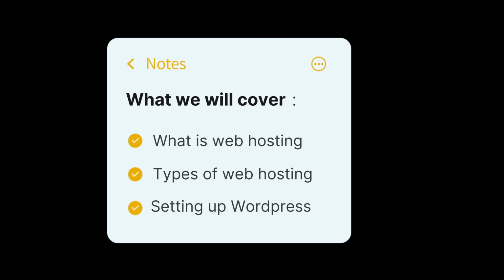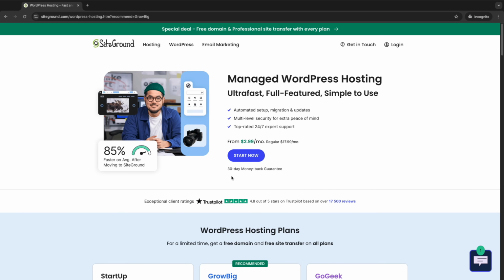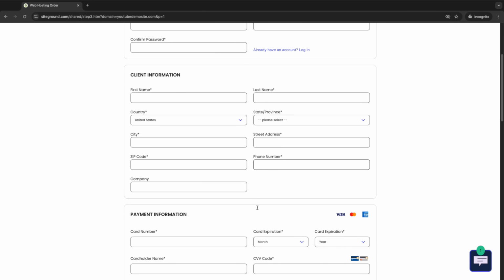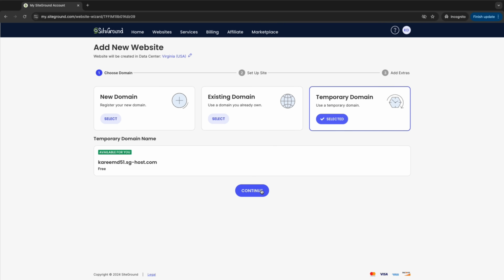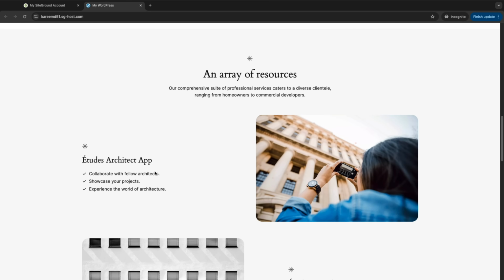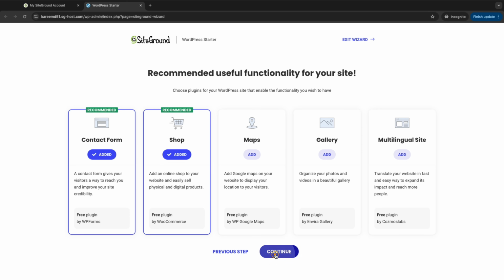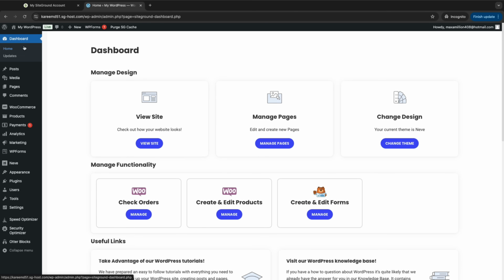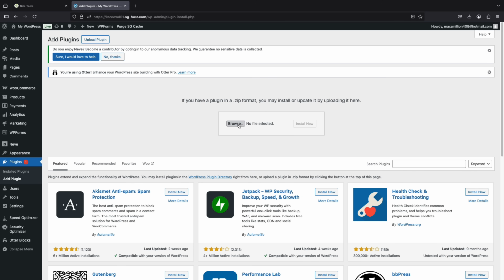How to Create a WordPress Website in 10 Minutes (2025)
Want to launch your own WordPress website fast? In this step-by-step tutorial, we’ll show you exactly how to create a professional WordPress site in just 10 minutes using SiteGround, one of the most powerful and beginner-friendly web hosting platforms out there.

This Wordpress video will guide you through:
✅ Choosing the right hosting plan
✅ Registering your domain
✅ Installing WordPress with 1 click
✅ Accessing your WordPress dashboard
✅ Customizing your theme and layout

Perfect for:
✅ Freelancers & bloggers
✅ Creatives launching personal websites

Timeline:
0:00 - Intro
0:10 - Topics to Cover
0:20 - Web Hosting
0:40 - Types of Web Hosting
1:35 - Siteground Hosting Plans
2:13 - Register Domain Name
2:42 - Setting Up an Account
4:15 - Installing Wordpress
6:15 - Siteground Site Wizard
6:30 - Choosing a Theme
8:42 - Themes Explained
9:26 - Plugins Explained
9:54 - Outro